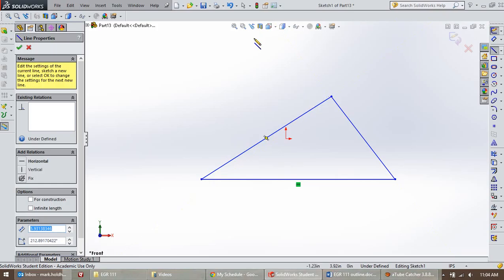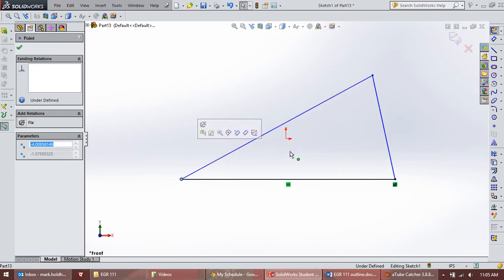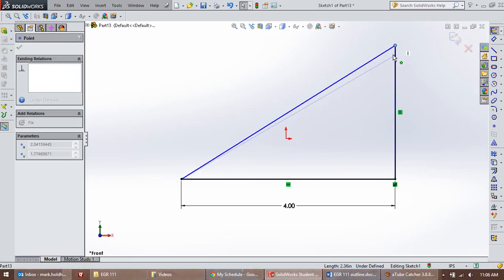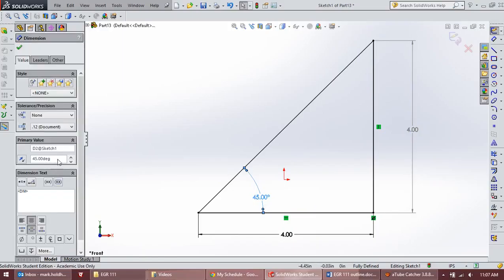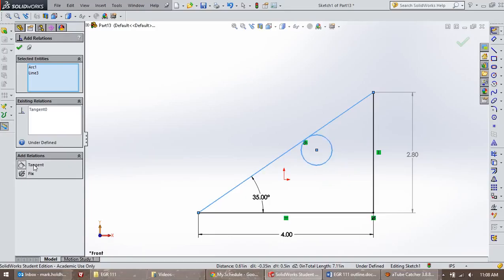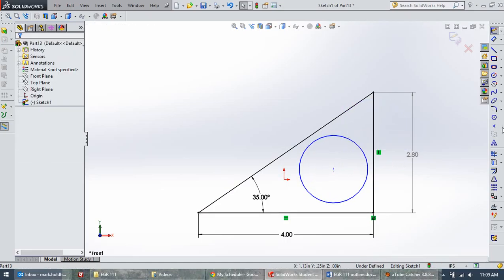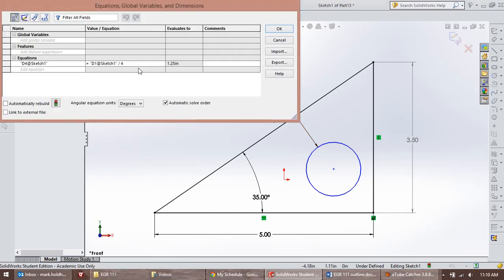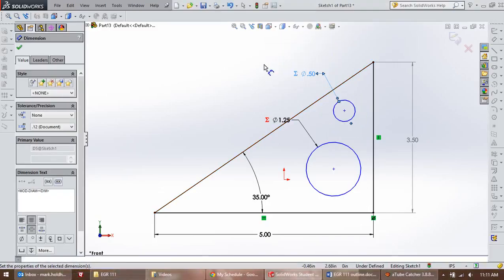EGR 111 Chapter5